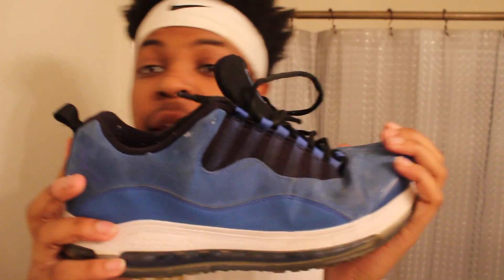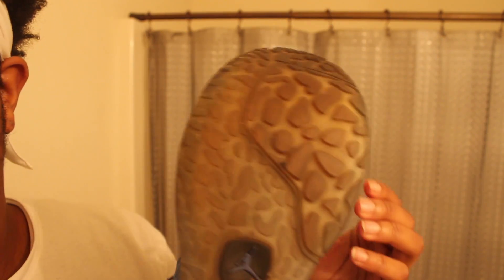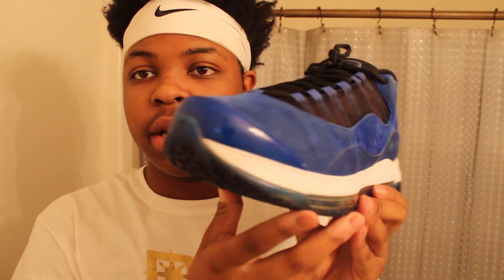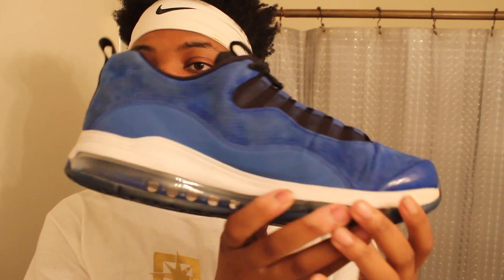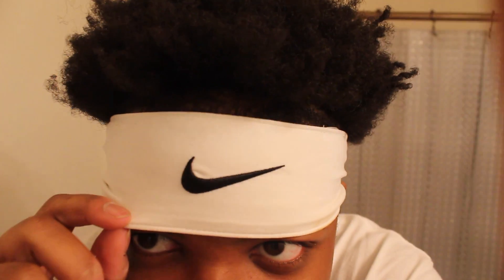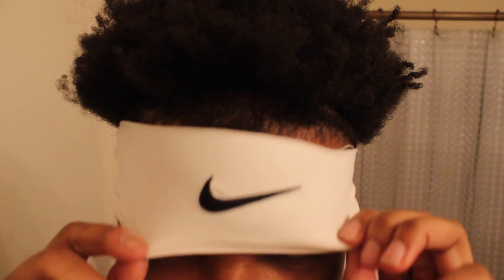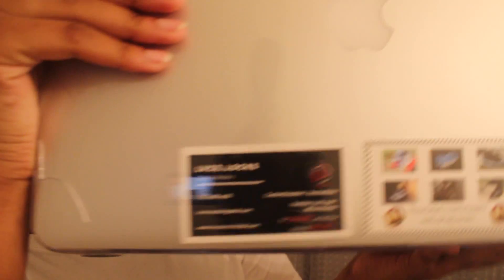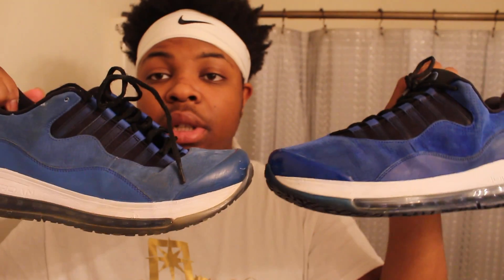No Custom, No Haircut ...Let me explain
comment HAIRCUT all caps

Use my link and youll save your pockets a little :')

Just some more snaker stuff lol.

Liked the background music?